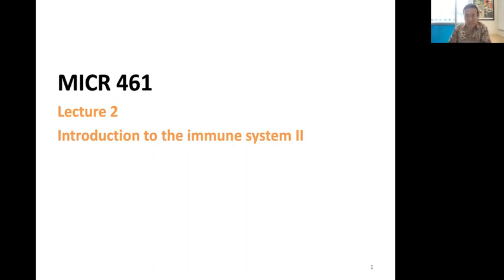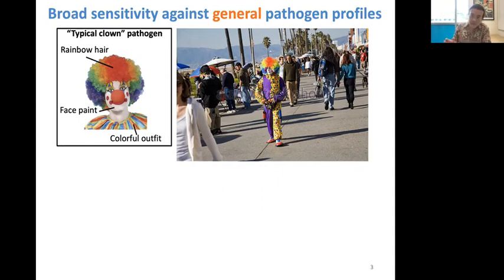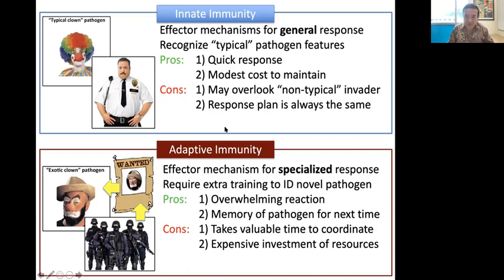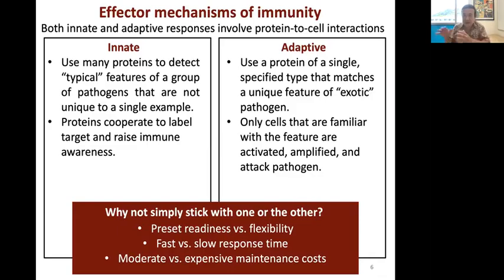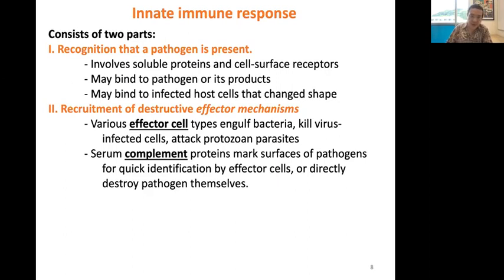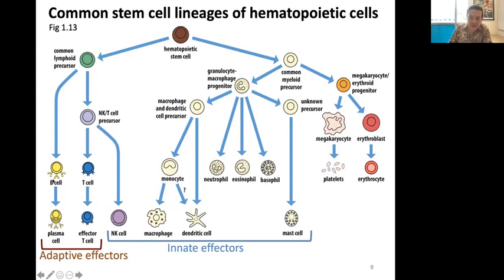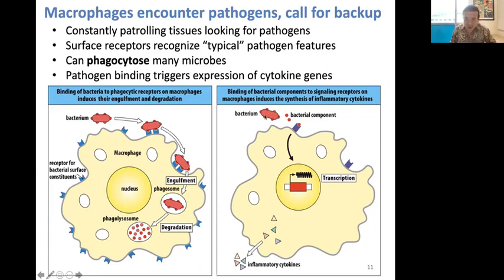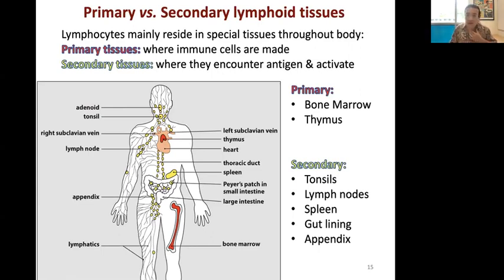【夏威夷大学】免疫学 002 Lecture 2 Intro to the immune system II